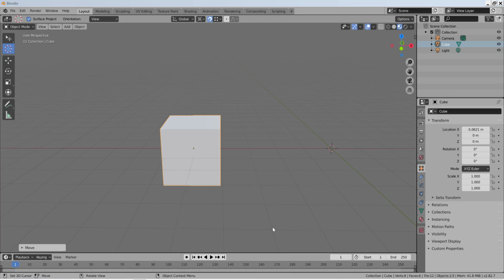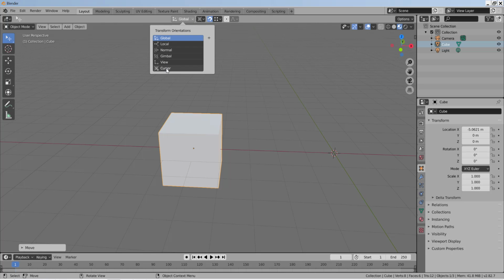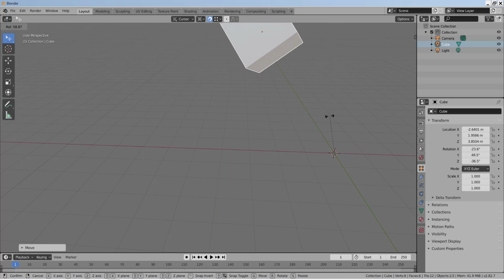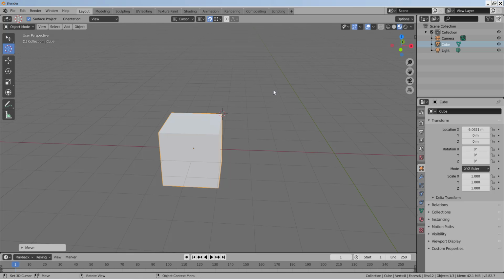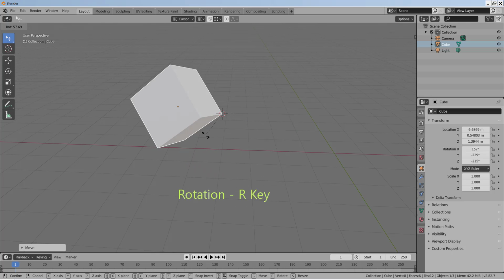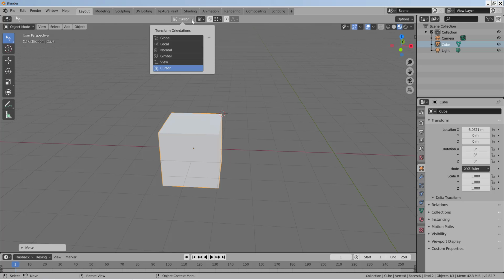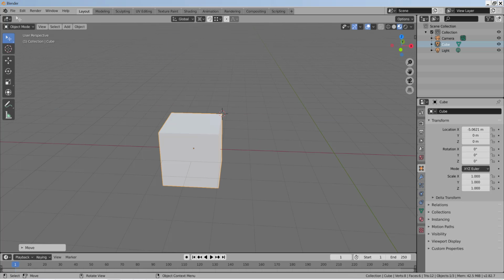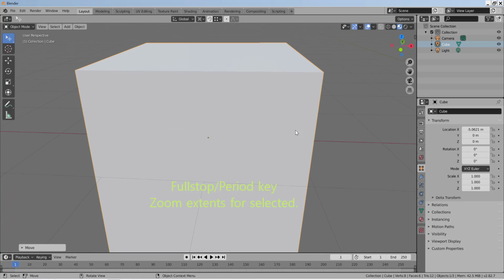07. 3DSMax 2018 to Blender 2.82 [2020] - 3D Cursor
This video covers the mysterious 3d cursor found in Blender. The 3d cursor, is a helper object that is found in the User Interface. To the best of my knowledge, there isn't a native element similar to this, in other 3d packages.

It can be used to set pivots, for custom rotation.